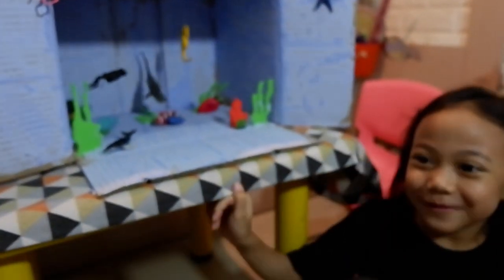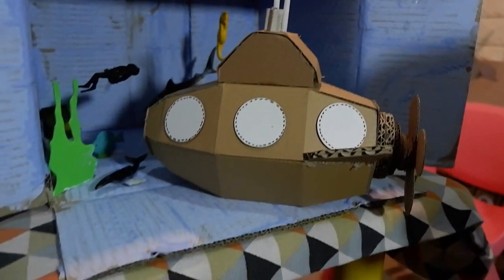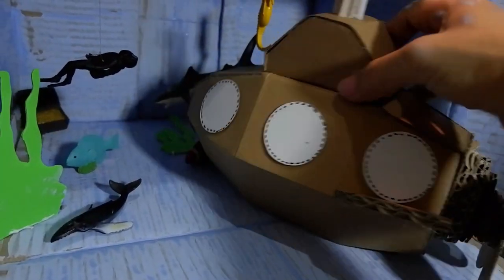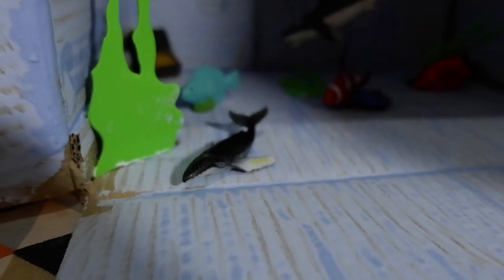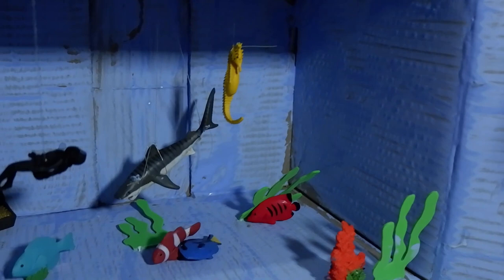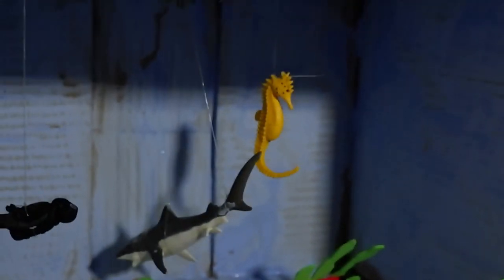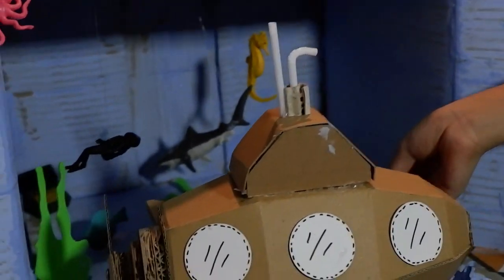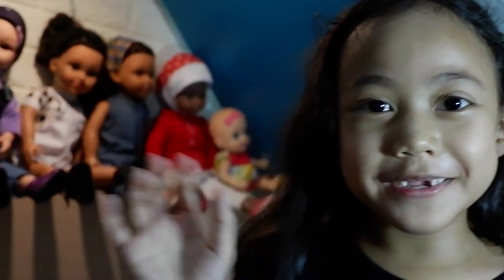Diorama bawah laut, wow ada kapal selam dari mainan kardus // kreasi mainan anak // mainan DIY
Teman-teman saatnya kita berpetualang di bawah laut. Wow seru. Ada berbagai macam ikan, penyelam, dan tak kalah heboh; ada kapal selam dari mainan kardus. Makin seru deh. Jadi jangan ketinggalan ya.